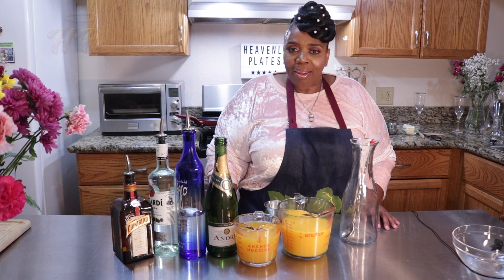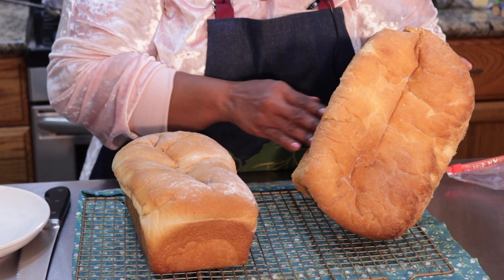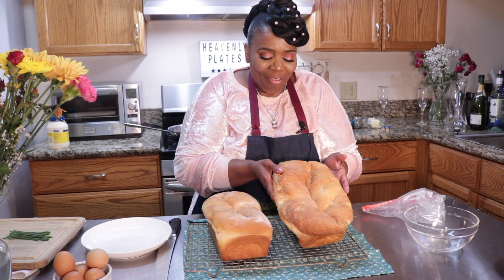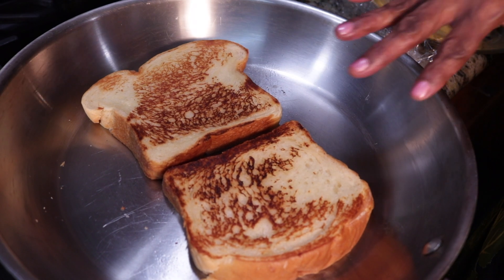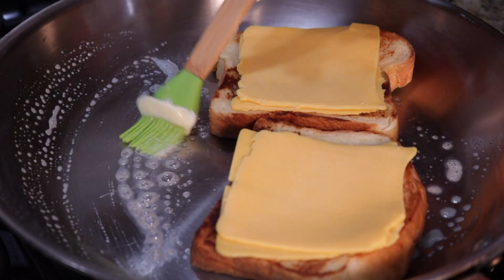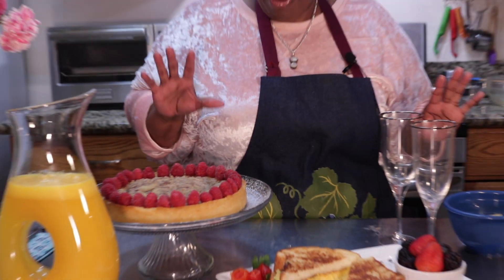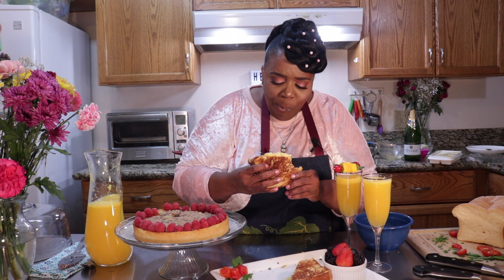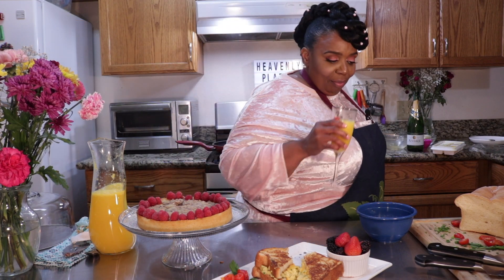Home Cooking w/ Chef Celeste: Let's Have Brunch!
Hi! Chef Celeste here. Angels,
I made an awesome brunch for you!!

It’s relatively easy to make and you can get on to having fun with your guest!

The menu is:
Cream Eggs Grilled Cheese Sandwiches on fresh Baked Potato Bread
Raspberry Jam Coffee Cake
HP Spiked Mimosa

You can follow the video for the instructions on how to make this. The recipe is also listed below.

Recipe
Cream Eggs Grilled Cheese
Preparation Time: 5 minutes
Cooking Time: 10 minutes
Cook’s note: This recipe is cooked on low to medium heat.

Needed Equipment:
1 medium sized, nonstick skillet
1 small skillet
Spatula
Wire Whisk
bowl
Pastry brush

Ingredients:
2 large eggs
1 tsp Dijon mustard
2-3 tblsp heavy whipping cream
1 tblsp ghee more if needed
1 tblsp fresh chives chopped
1/4 cup Gruyere
4 slices Land O Lakes American Cheese
Two Slices of Potato Bread
2 tblsp butter more if needed

Directions:
Step 1: Combine the large eggs, Dijon mustard, heavy whipping cream, and salt and pepper in a bowl then whip into a smooth cream with no visible whites. Set aside.
Step 2: Preheat the small skillet on
medium heat.
Step 3: As the skillet is heating, butter both sides of the bread slices.
Step 4: Add the buttered bread slices to the heated skillet. When you add the buttered bread slices to the heated skillet, the skillet should sizzle. Cook until toasted a golden brown color on one side of the bread.
Step 5: Flip the bread slices and add two slices of cheese to each of the toasted sides.
Step 6: Turn the heat down on low. WATCH YOUR TOAST to make sure it doesn’t burn!
Step 7: To make the cream eggs: melt the ghee, or other oil that is not butter or margarine, on a medium-low heat in the medium sized non-stick skillet.
Step 8: Add the egg mixture to the slightly heated non-stick skillet. When the eggs hit the skillet, there will be a barely soft sizzle. If the sizzle is loud, the skillet is too hot! This light sizzle will allow the moisture in the eggs to slowly evaporate, to allow for a soft and creamy egg.
Lift the skillet off the heat from time to time, to let the steam escape while continuing to stir the eggs and distributing the heat to cook the eggs.
Step 9: Once the eggs are mostly cooked, add the gruyere and a tsp of butter and stir until creamy. For creamier eggs, add a little more heavy whipping cream and until it is fully incorporated into the cooked egg and cheese. Fully cooking the eggs in this moderate heating manner should take about 3-4 minutes.
Step 10: Finish the eggs by folding in the chives.
Step 11: Assembling the sandwich:
Spoon the eggs onto one slice of the toasted bread and cheese. Top the eggs with the other slice of toasted bread.
Step 12: Increase the heat to finish toasting the bread and melting the cheese.
Step 13: Plate the sandwich once the bread is toasted and cheese melted.

Chef Celeste “in and out” 👩🏽‍🍳 👼🏾💫